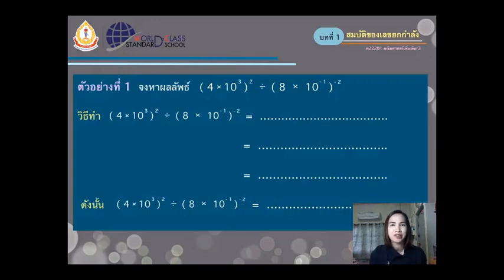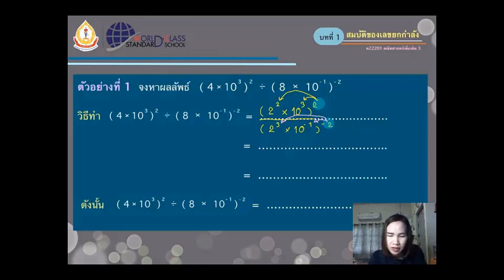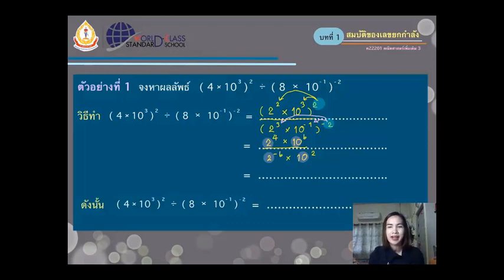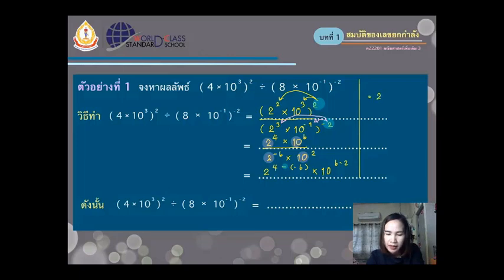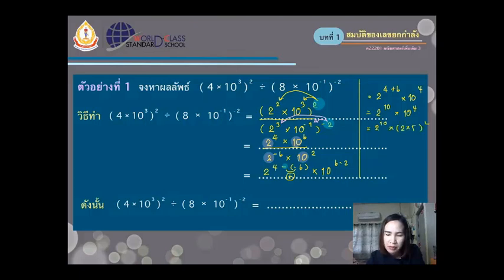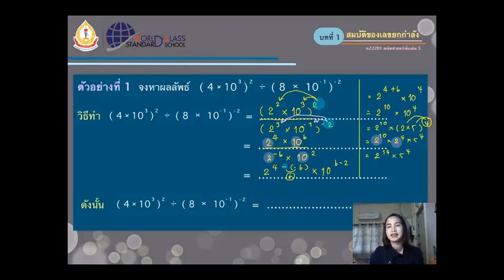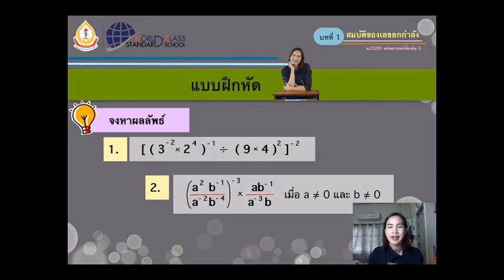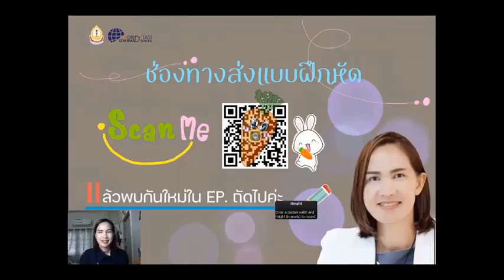วิชาคณิตศาสตร์ ม 2 เรื่องการนำสมบัติของเลขยกกำลังไปประยุกต์ใช้ ตอนที่ 1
สอนโดยครูสุภาพรรณ เอมสมบุญ
โรงเรียนนครไทย สหวิทยาเขตบางกลางท่าว
จังหวัดพิษณุโลก สำนักงานเขตพื้นที่การศึกษามัธยมศึกษาพิษณุโลก อุตรดิตถ์